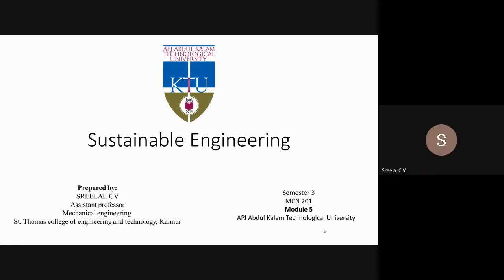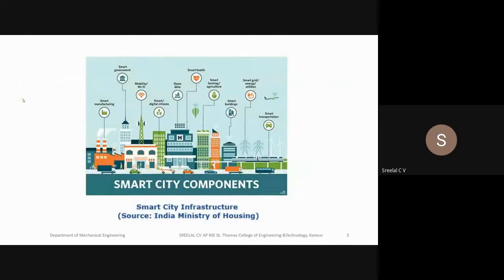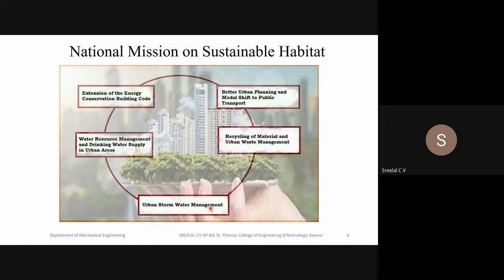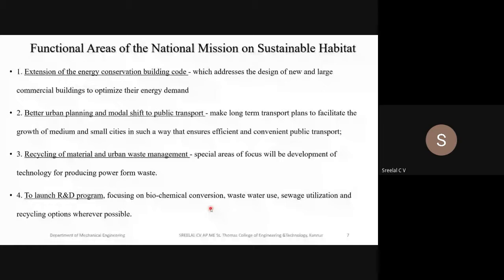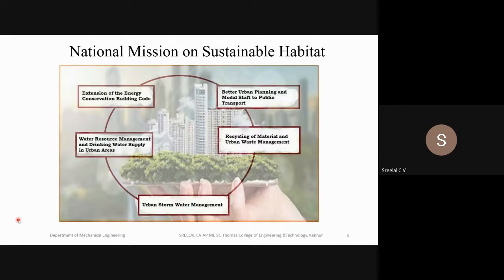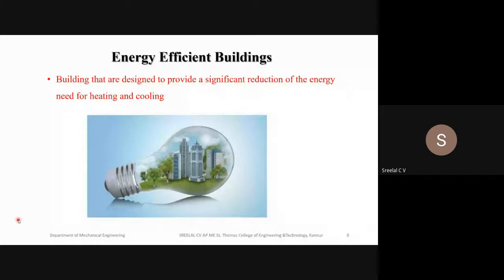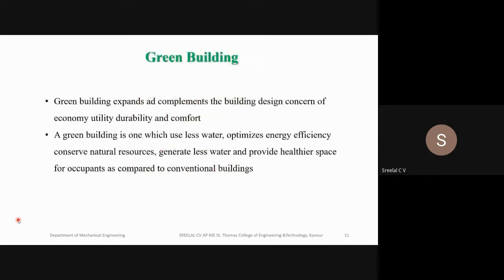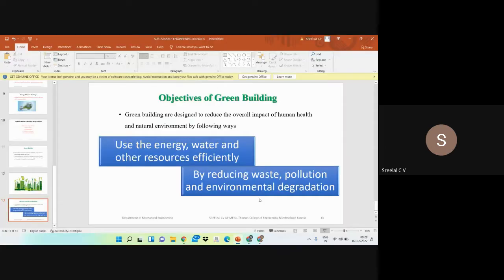STM MCN 201 MODULE 5 PART 1 27 01 22